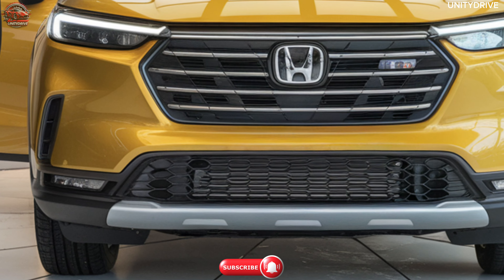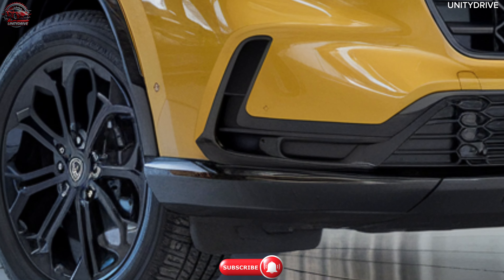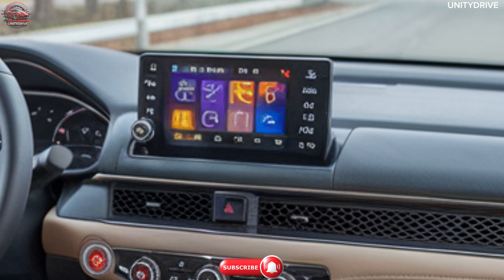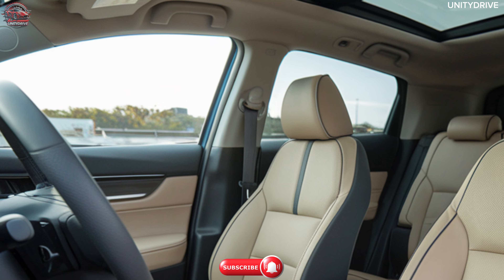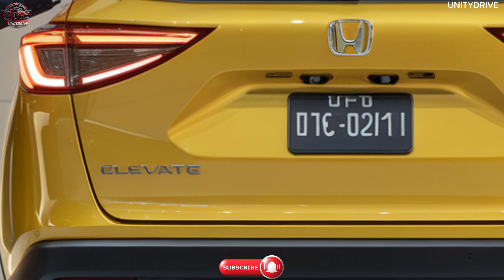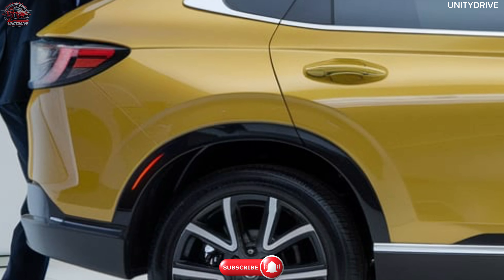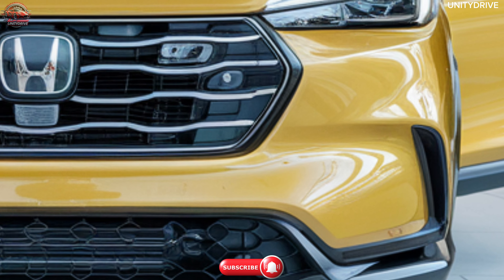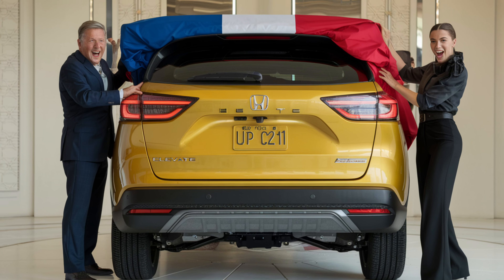2025 Honda Elevate: Elevating Your SUV Experience to the Next Level!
Clickbait Title:

"2025 Honda Elevate: The Versatile SUV That Takes Style, Comfort, and Performance to New Heights!"

 Description:

Introducing the 2025 Honda Elevate, a cutting-edge SUV that seamlessly combines sleek design, superior performance, and advanced technology. The Elevate is built for modern drivers, offering a dynamic driving experience with efficient powertrains and responsive handling. Its bold exterior design is complemented by a spacious, feature-rich interior, where comfort meets innovation. From a top-tier infotainment system to advanced safety features, the 2025 Honda Elevate is ready to elevate your journeys, whether you're navigating city streets or exploring off-road terrain. Experience the future of driving with the 2025 Honda Elevate!

Titles:

1. "The 2025 Honda Elevate: Elevating Your SUV Experience to the Next Level!"
2. "Why the 2025 Honda Elevate is the Ultimate Compact SUV for Families!"
3. "2025 Honda Elevate: A Bold New SUV Built for Every Adventure!"
4. "Meet the 2025 Honda Elevate: Style, Comfort, and Performance Combined!"
5. "Is the 2025 Honda Elevate the Best All-Rounder SUV for Drivers?"
6. "Experience Unmatched Comfort and Innovation with the 2025 Honda Elevate!"
7. "The 2025 Honda Elevate: Designed for Modern Driving, Built for Versatility!"
8. "Why Every SUV Lover Will Want the 2025 Honda Elevate!"
9. "The 2025 Honda Elevate: Where Cutting-Edge Technology Meets Superior Design!"
10. "Step Inside the 2025 Honda Elevate: The Future of Compact SUVs!"